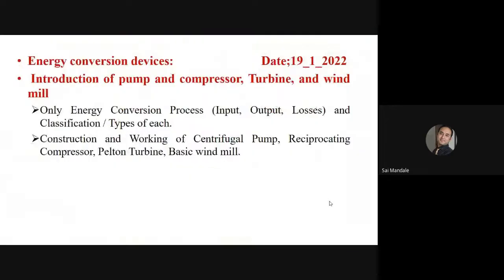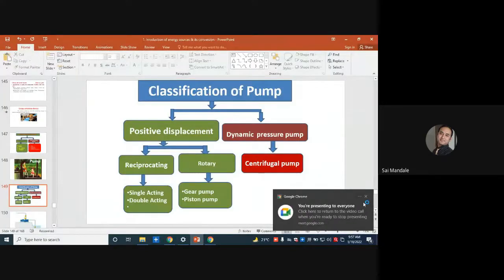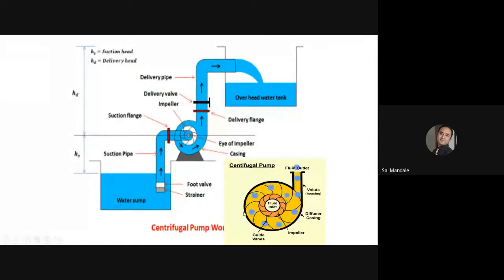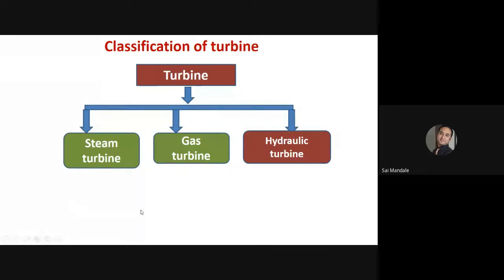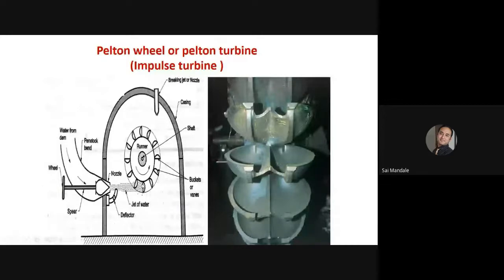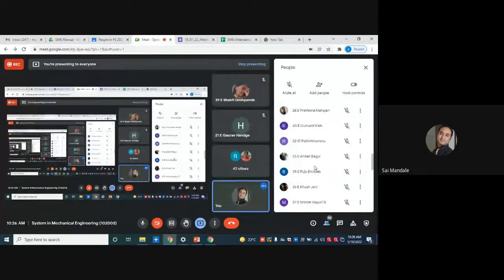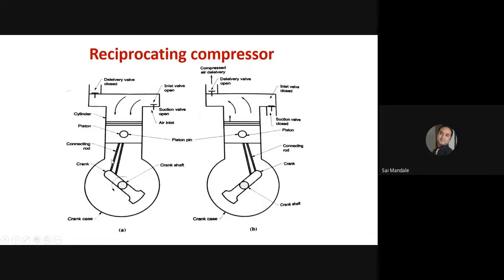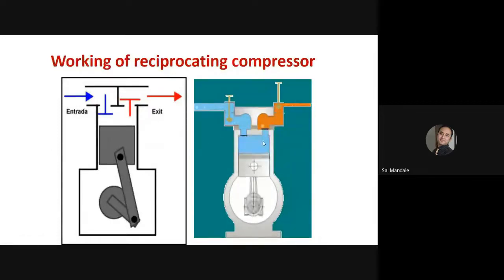LECT _05_SYSTEM IN MECHANICAL ENGINEERING SPPU | SME |Hindi |English|Marathi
SYSTEM IN MECHANICAL ENGINEERING SPPU

F.E.Mechanical -2019P

Unit No-01)